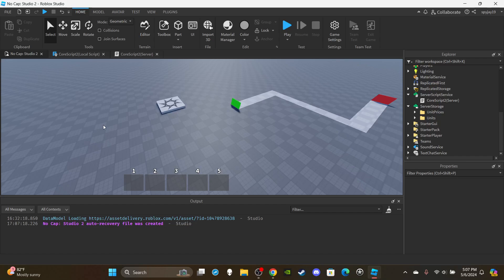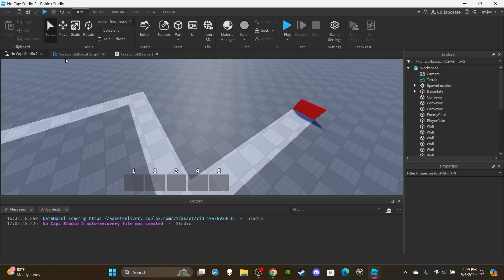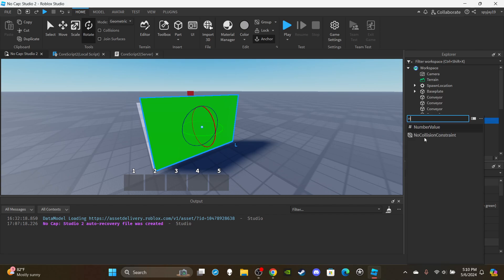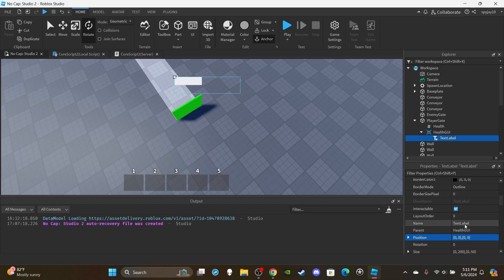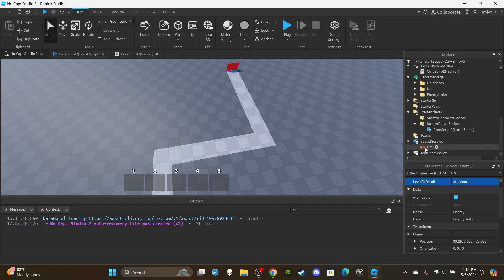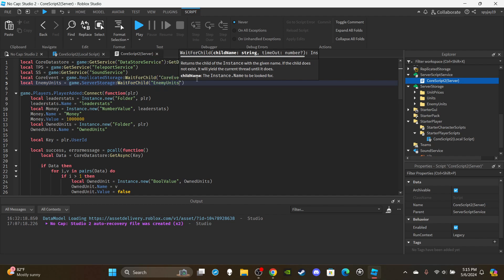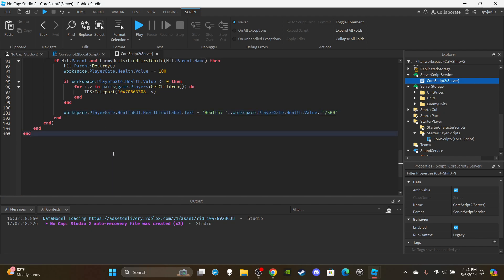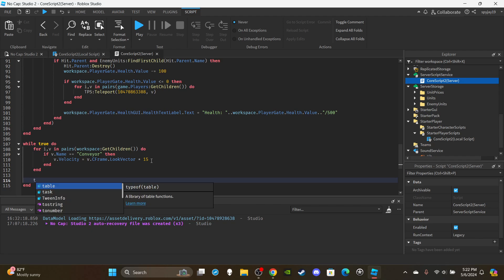How to make a Tower Defense Game in Roblox! [Part 4: Waves] (Roblox Studio Scripting Tutorial 2024)